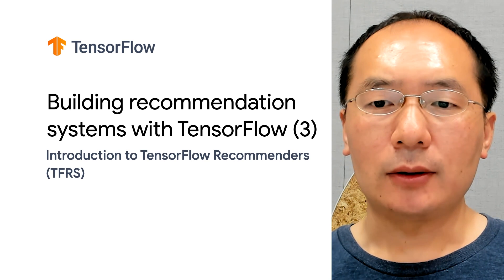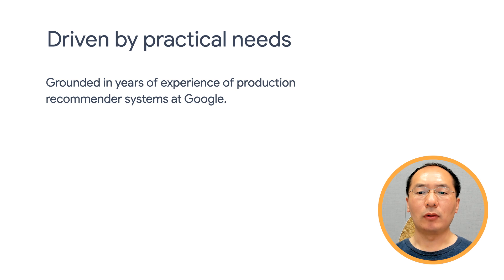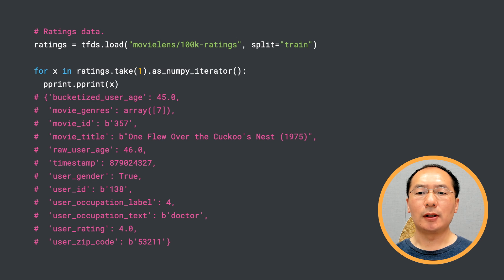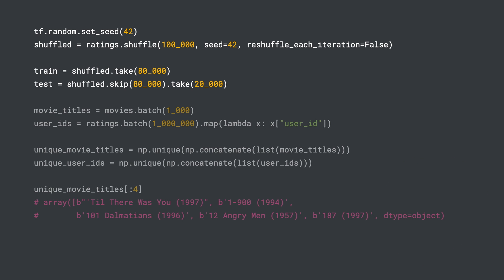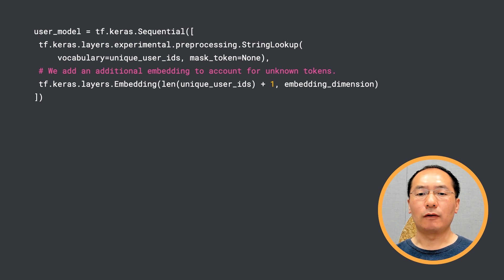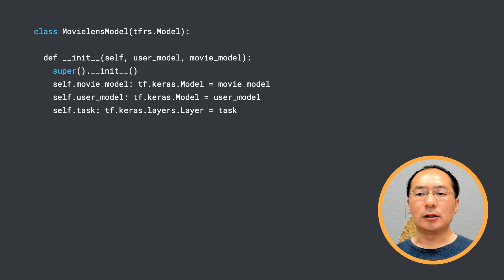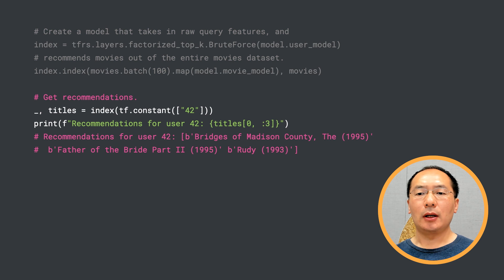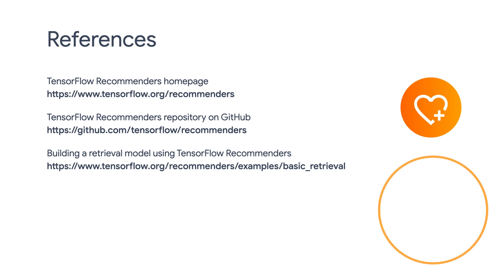Intro to TensorFlow Recommenders (Building recommendation systems with TensorFlow)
In this video, we will introduce you to TensorFlow Recommenders, an elegant and powerful library for building recommendation systems. We will first explore MovieLens dataset and then show you how to use TensorFlow Recommenders to build a basic retrieval model.

product: TensorFlow - TensorFlow Recommenders, TensorFlow - General; re_ty: Publish;